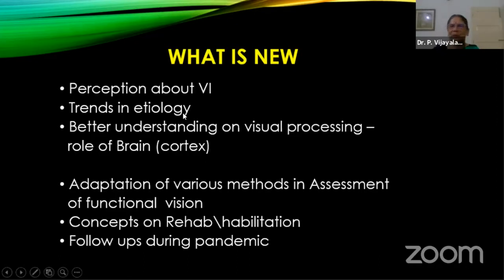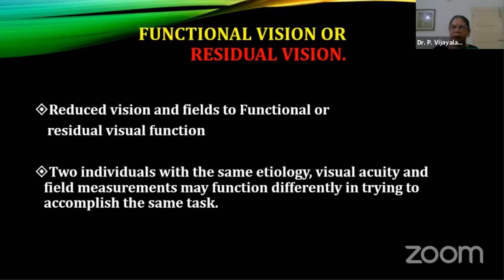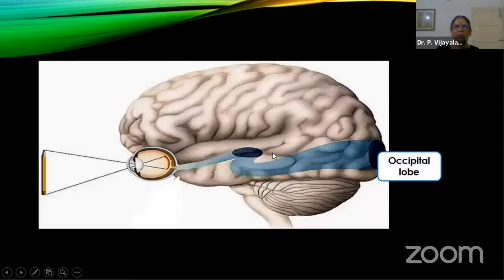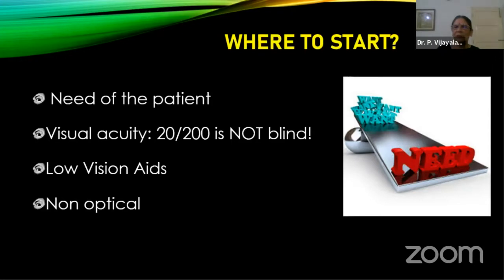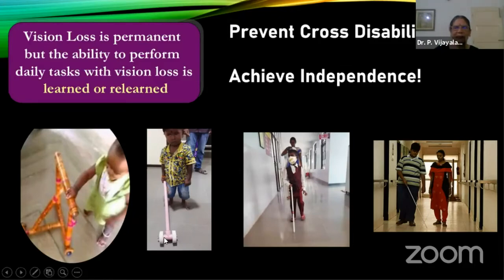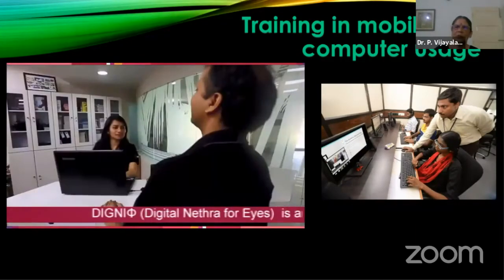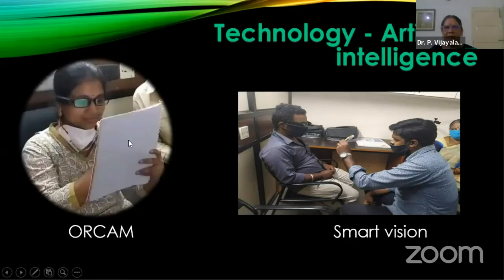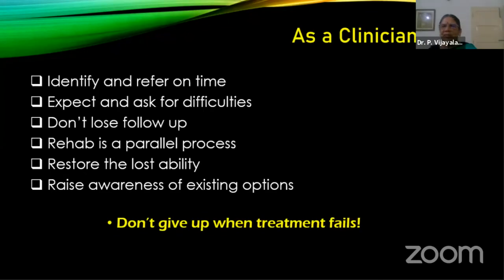AIOC2021-GP67-Topic-Dr.P.Vijaya lakshmi-What’s NEW in Children’s